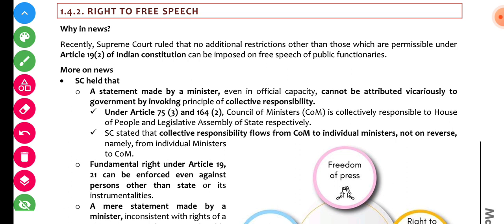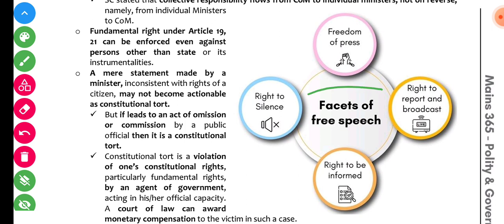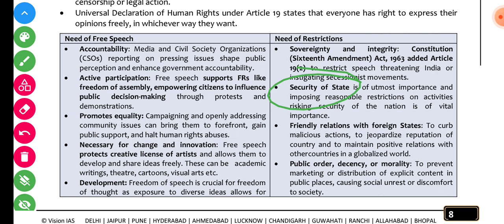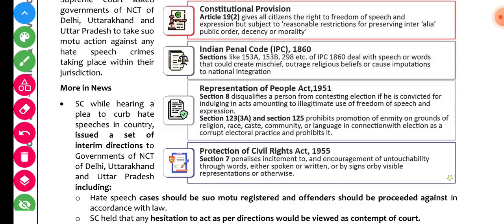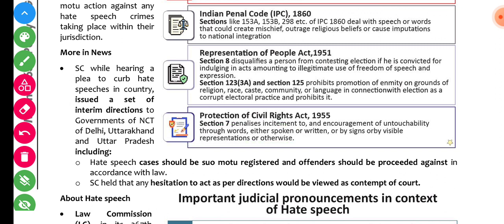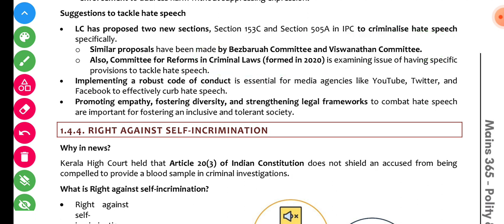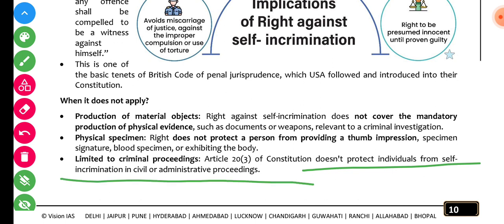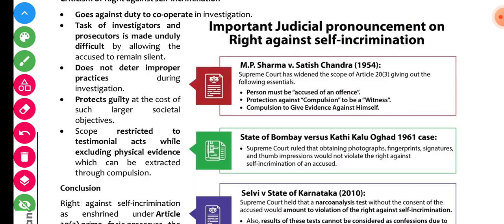Mains 365 Polity for UPSC IAS 2023 Part - 2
Unlock the door to UPSC IAS wisdon with BYD Classes. Every topics will be covered comprehensively with chapterwise and topicwise. This is new initiative for UPSC IAS
aspirants who want to build success in this field.

Target Current Affairs for Mains 2023 Schedule:

25 - Day plan of Current Affairs

Whole Current Affairs will be covered within 20 Days

Target Schedule of UPSC Syllabus for 2024 examination

GS Mains Classes:
GS-4 - Classes (16th August 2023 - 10th September 2023)
GS-3 - Classes (11th September 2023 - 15th October 2023)
GS-2 - Classes (16th October 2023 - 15th November 2023)
GS-1 - Classes (16th Novermber 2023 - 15th December 2023)

Mains Current Affairs Classes:
Monthly Magazene (March 2023 - April 2024)
365 Magazene (For 2023 Mains)
Classes Begins since 15th August 2023

GS Prelims Classes:
General Studies (16th December 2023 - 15th March 2024)
CSAT Classes (16th March 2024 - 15th April 2024)

Prelims Current Affairs Classes:
365 Magazene (Prelims Specific)

Anthropology Optional Classes:
Paper - 1  (25th August 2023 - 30 October 2023)
Paper - 2 (1st November 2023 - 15th December)

Anthropology Revision Classes:
Paper-1 (16th December 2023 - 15th January 2024)
Paper-2 (16th January 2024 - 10th February 2024)

Full Focus on Prelims:
GS Paper (11th February 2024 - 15th May 2024)
CSAT Paper (16th March 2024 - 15th May 2024)

You will have every topics video and PDFs for UPSC 2024.

NOTE : All Classes will be free for all Aspirants